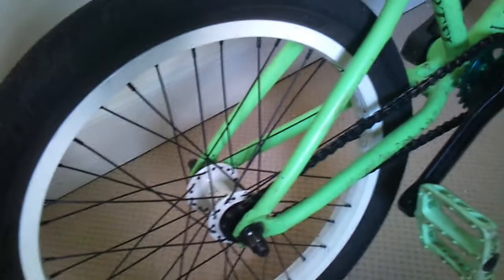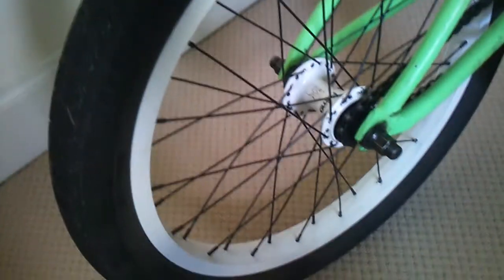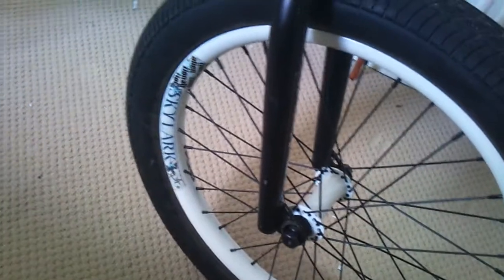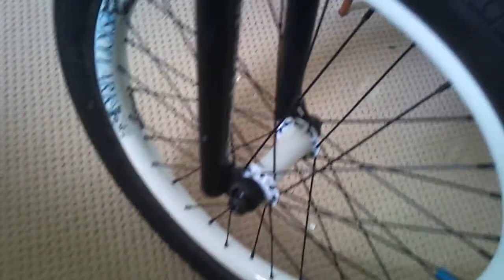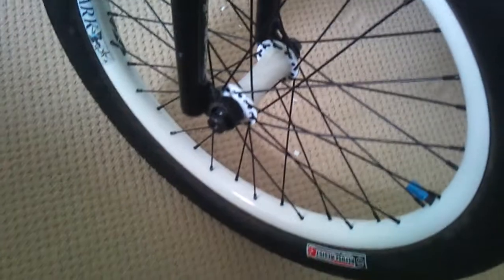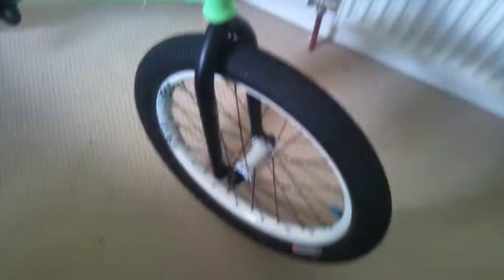Verde Cartel kk sig. finished!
finally got it done.